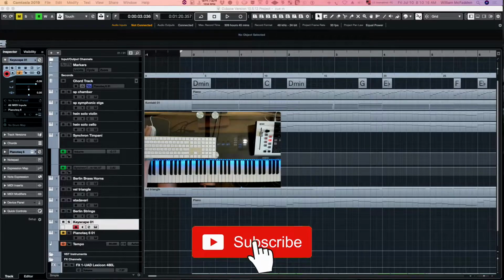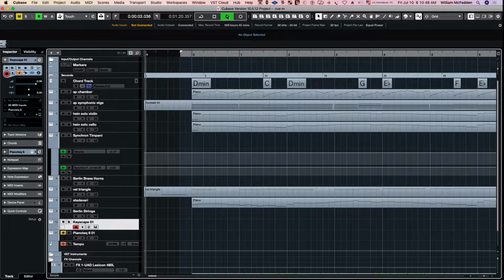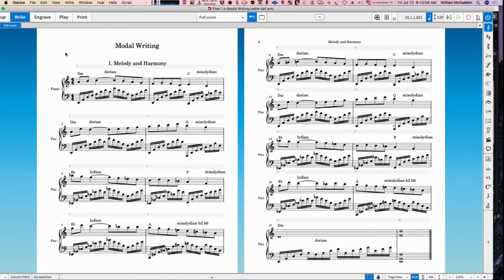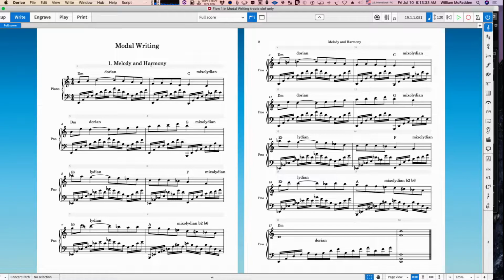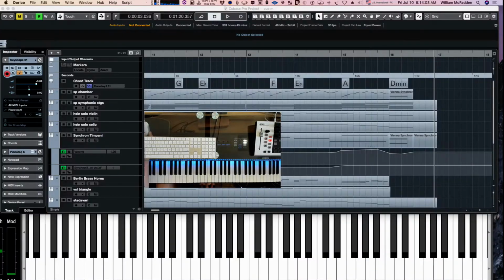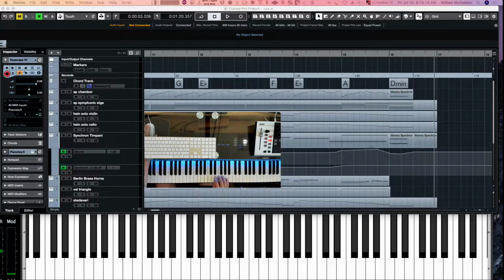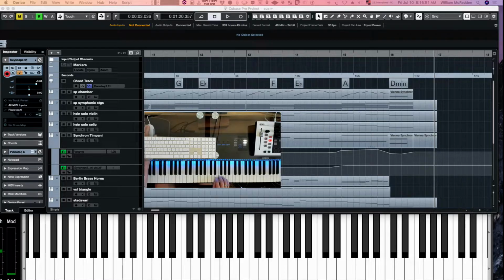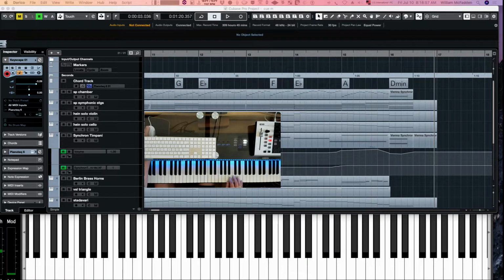Modal Writing in Dorian, Mixolydian, and Lydian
Example of writing in Dorian, Mixolydia, Lydian and hybrid modes. An orchestrated example is shown with analysis, chord charts, audio, and midi files available for download.

In this video, I'll show you how to write in the modal major scales: Dorian, Mixolydian, and Lydian. These scales are great for writing catchy tunes, amazing ballads, and moving lyrics.

If you're looking to spice up your writing with a little modality, then this video is for you! I'll show you how to write in each major scale using the modal approach, and help you to find your own unique voice in beautiful chord progressions. After watching this video, you'll be able to write in any major scale with ease!